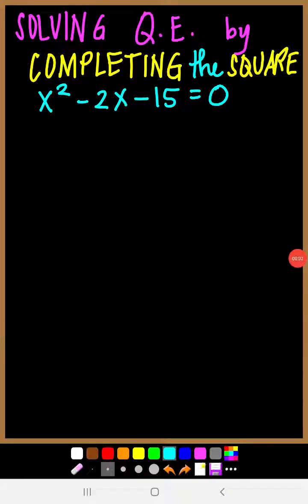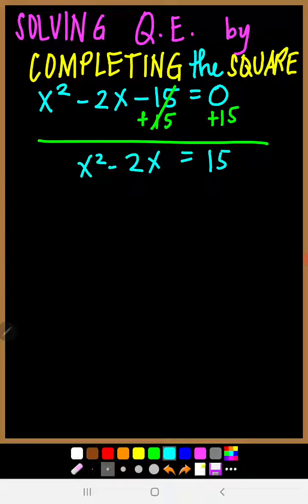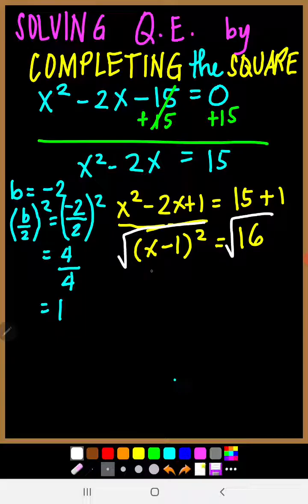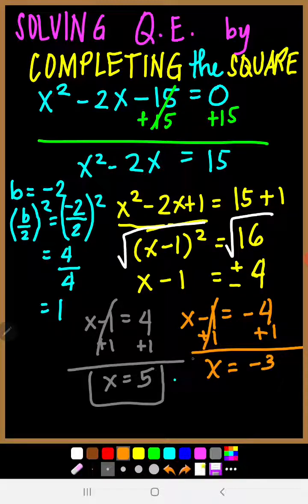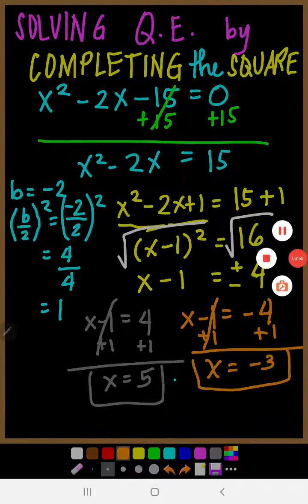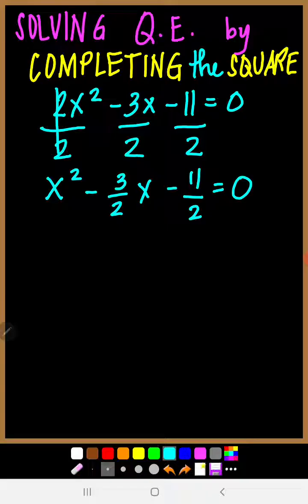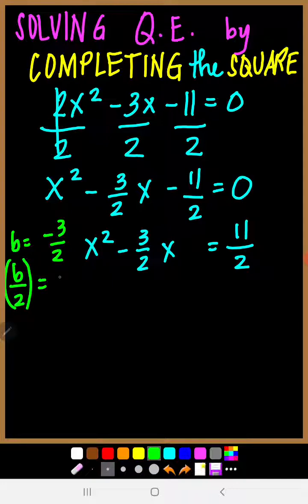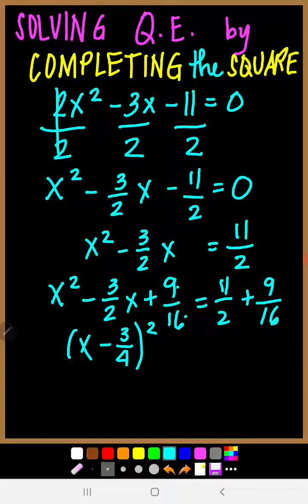SOLVING QUADRATIC EQUATION BY COMPLETING THE SQUARE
week 1 Math 9 Module